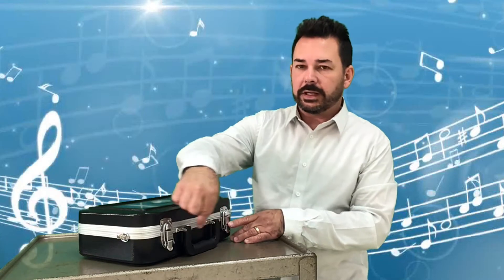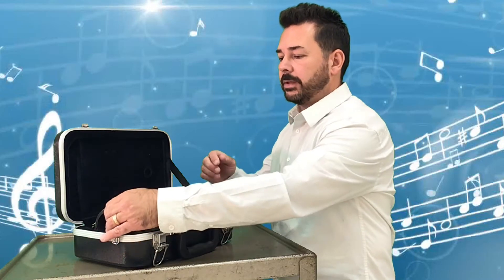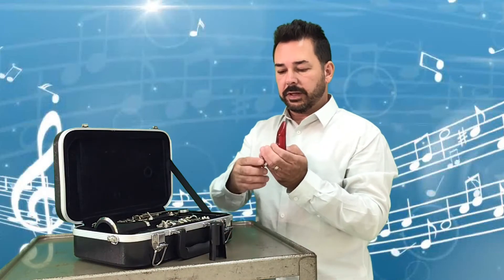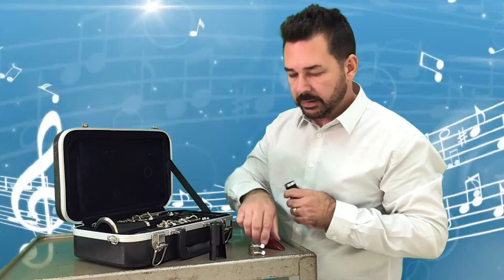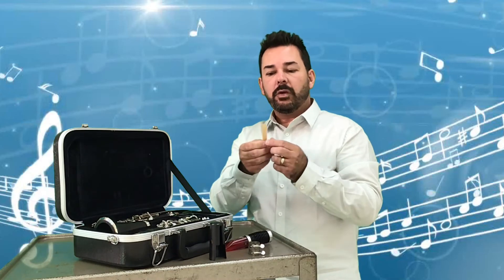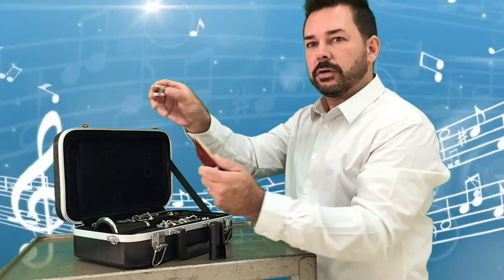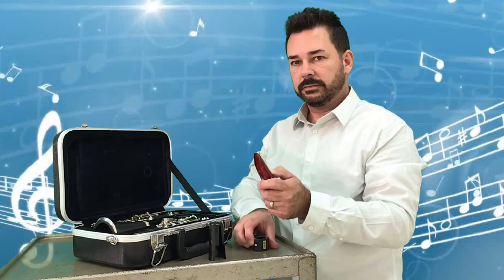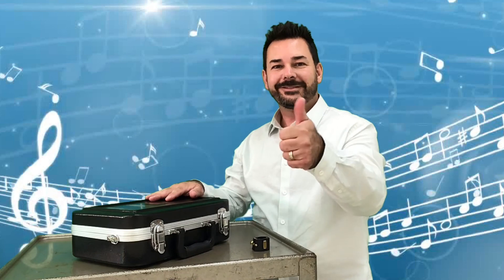How to assemble the mini clarinet!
This will show all of the parts of the clarinet, how to use the cork grease, and how to assemble the mini clarinet.